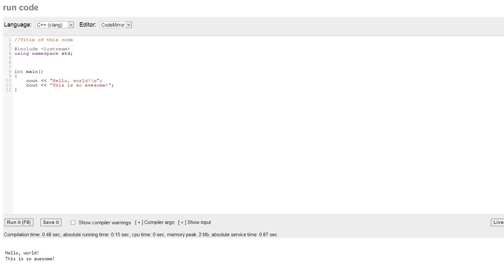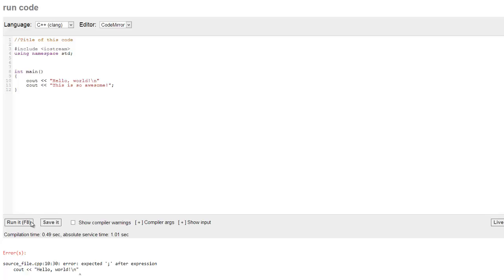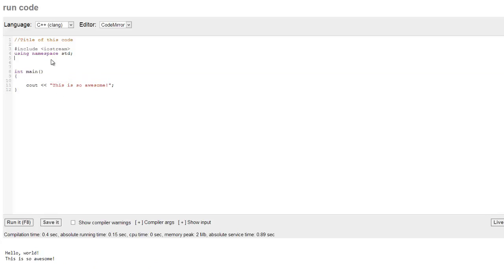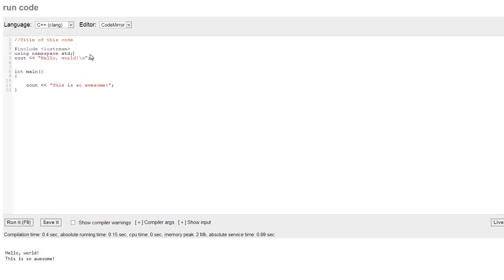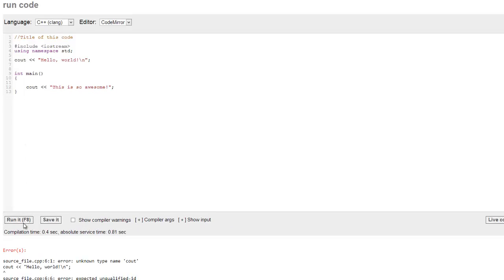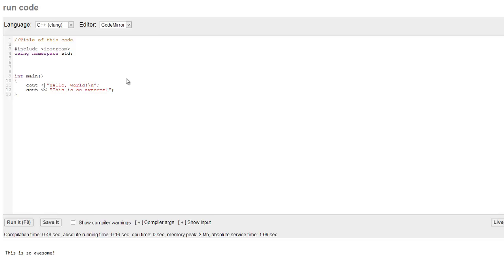C++ in 1 hour ep 5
Learn c++ coding  in just  one hour